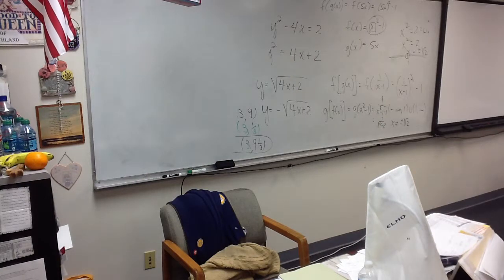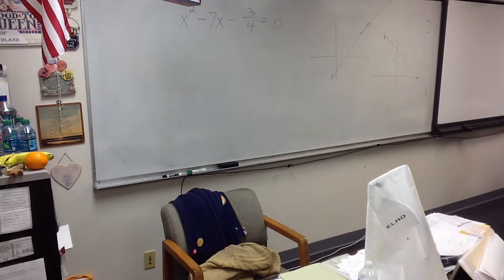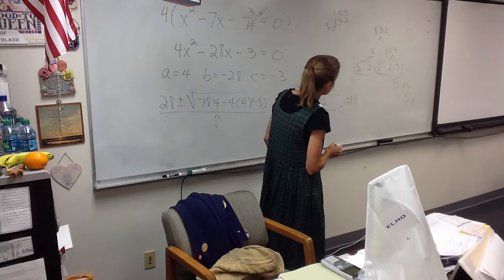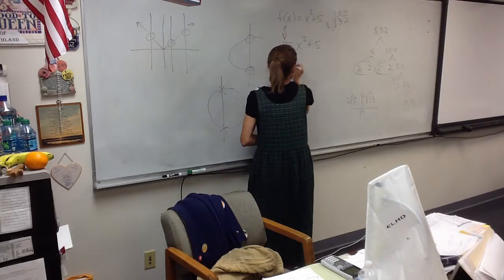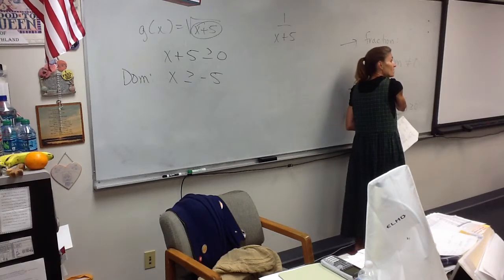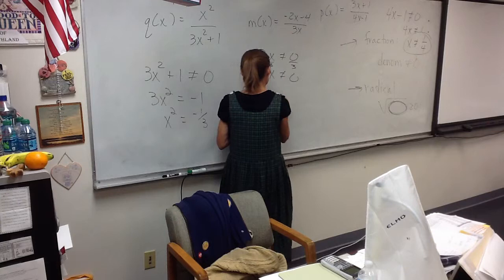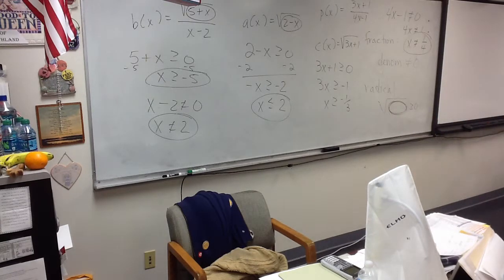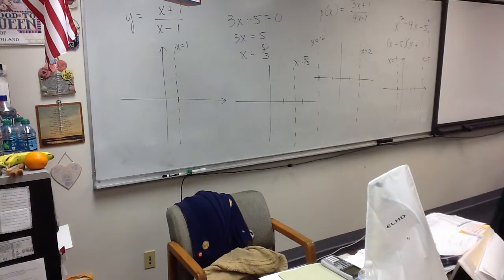Video 9-4-14 Precal C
1.2  Functions, domain, vertical asymptotes